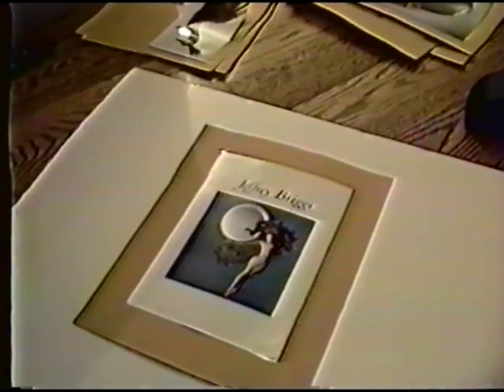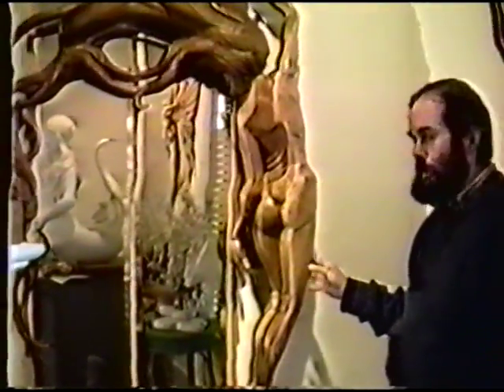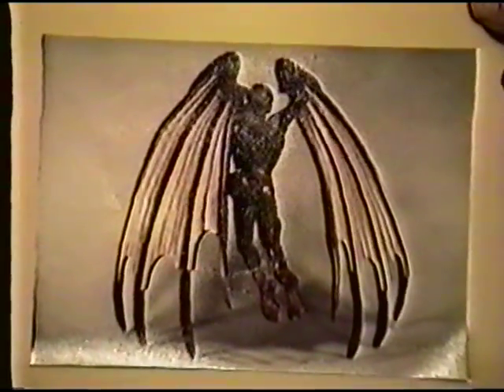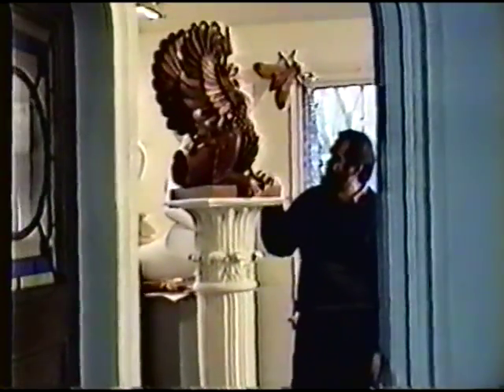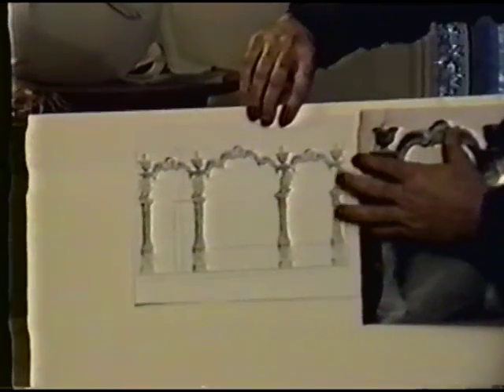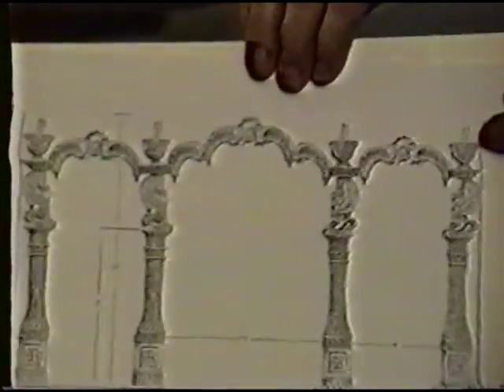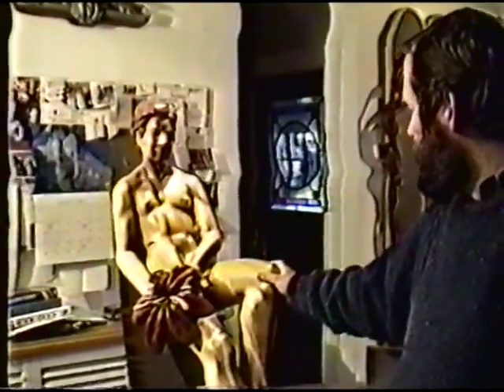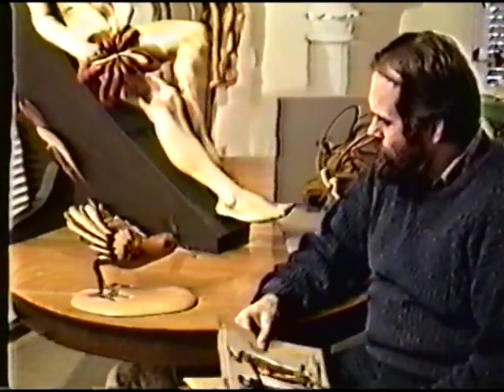Jeff and Lindley Talk About Projects Part1